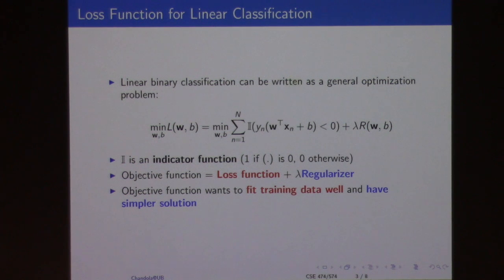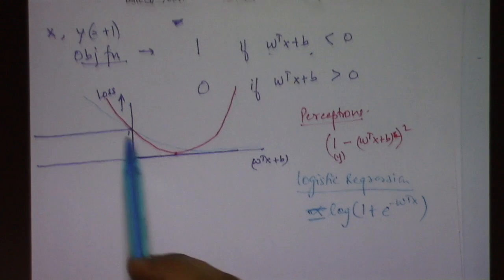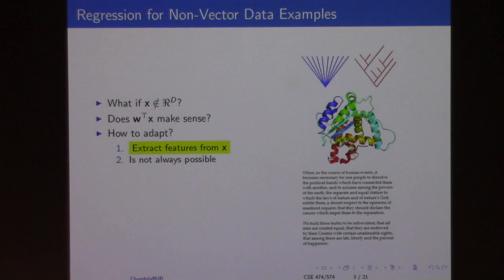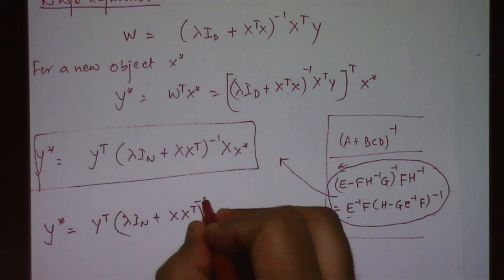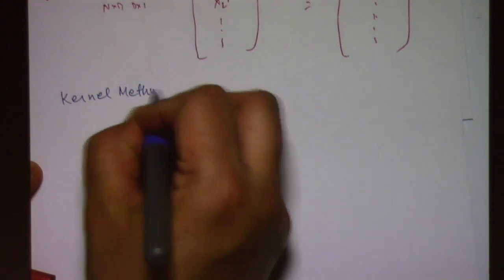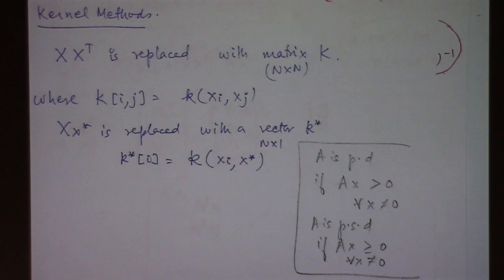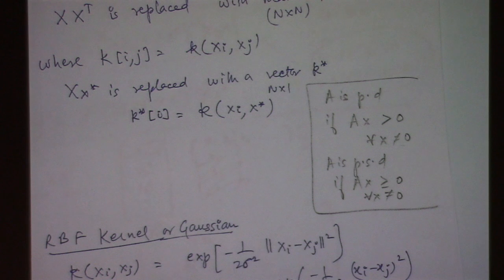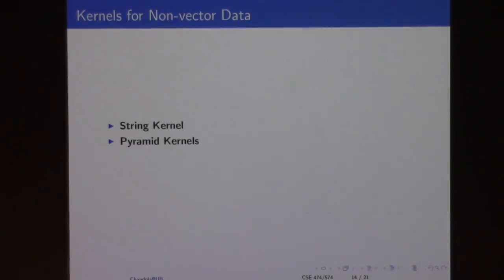Lecture 32 - Kernel Methods (04/21/2017)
Introduction to Machine Learning -  Kernel Methods (Apr 21, 2017)